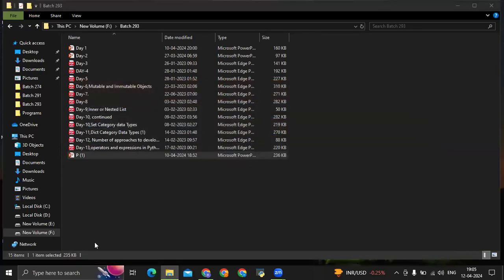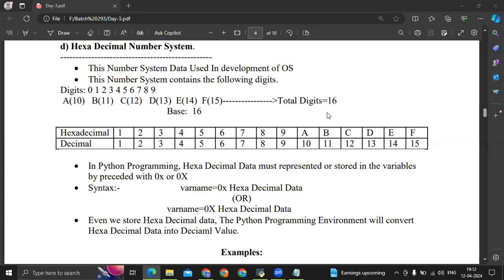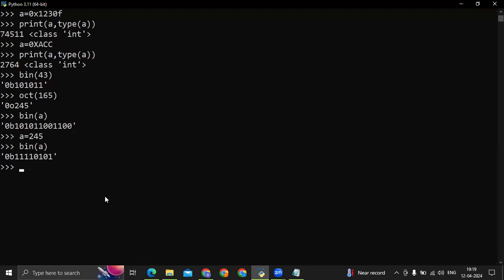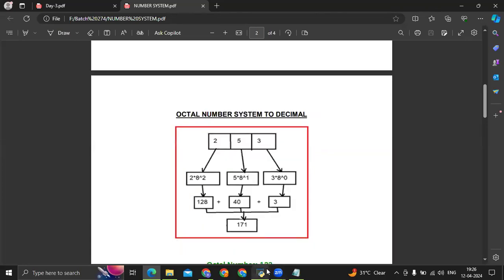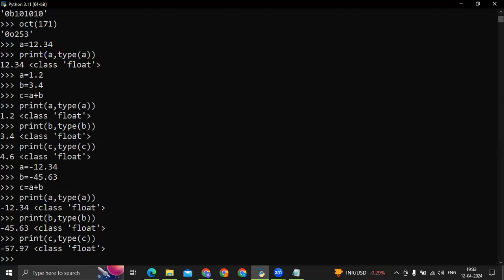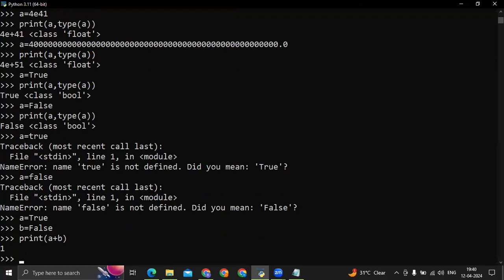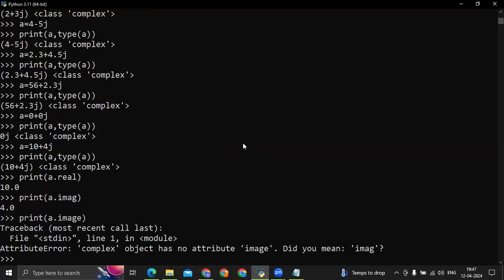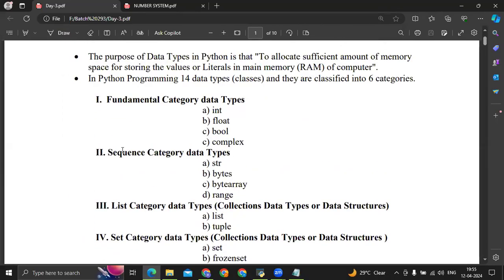Python Day 3 Batch 293